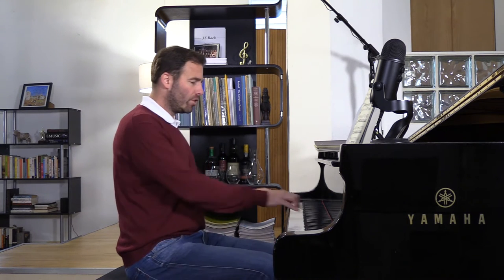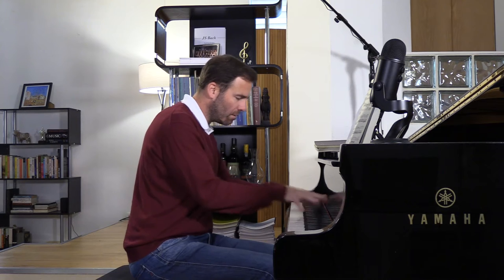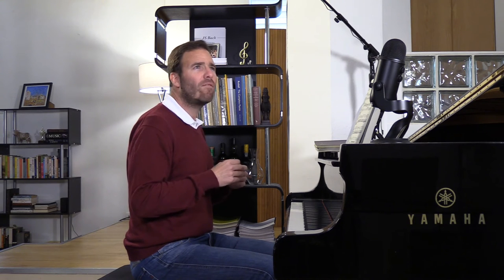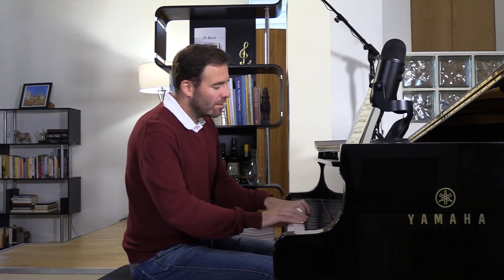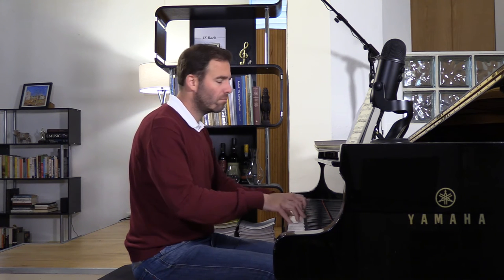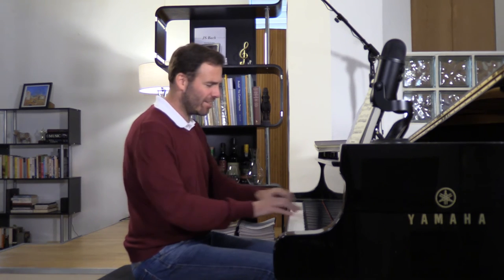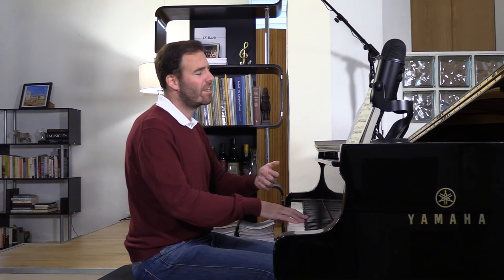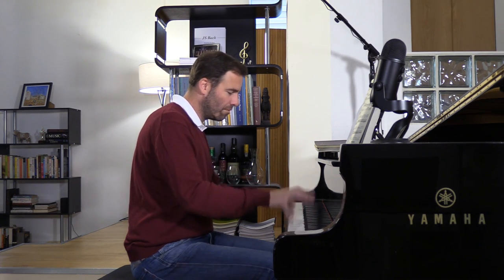Beethoven - Sonata in F Major (Op. 10 No. 2) - Walkthrough (2)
Beethoven’s Sonata in F Major is a delightful work, showing a very different aspect of Beethoven’s character. In these two videos I share a narrative for the first movement that I’ve developed which I hope helps to bring it’s frivolous, joyful character to life.

This second video continues with the development and recapitulation sections which include an ingenious surprise by Beethoven! The first video introduces the narrative and looks at the exposition section

If you enjoyed this narrative, I highly recommend Graham Fitch’s “Fantasy Analysis” of Brahms’s beloved Intermezzo in A Major (Op. 118 No. 2)

For developing your own narratives, the following video from a course on how to start learning a new piece may also be of interest

I’ve also created a video with some practice tips and suggestions for learning the first movement which can be viewed